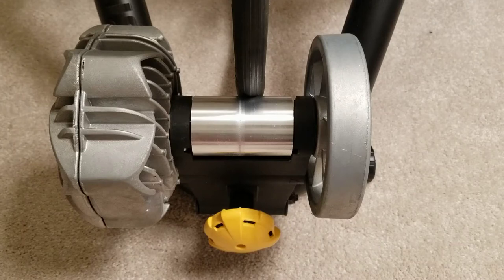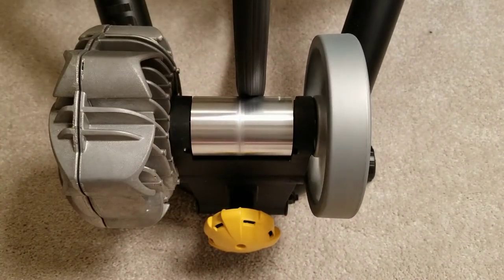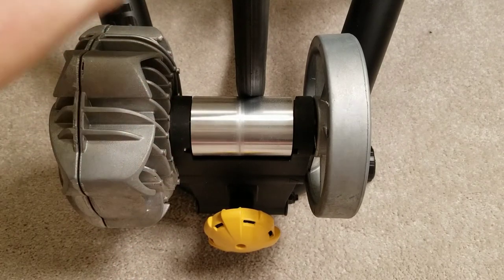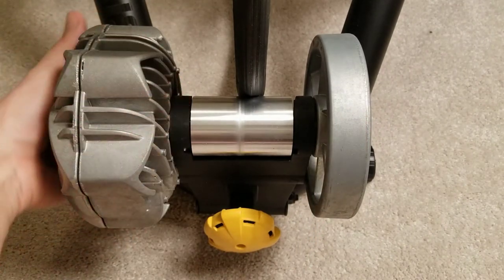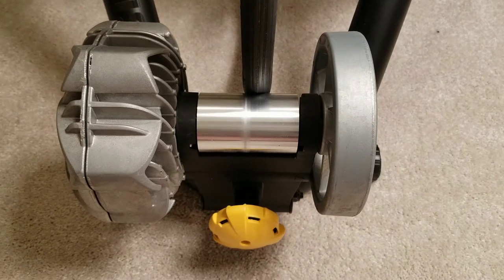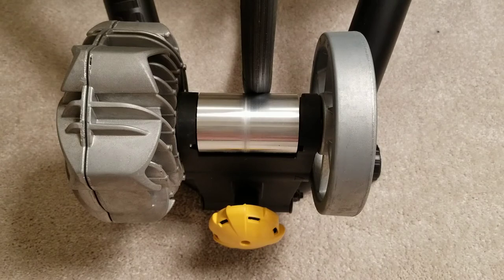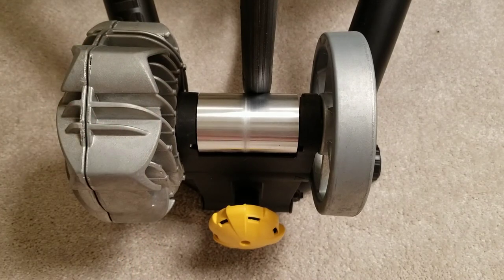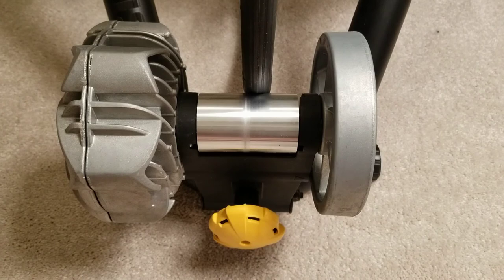How a fluid bicycle trainer works. Fluid trainer explanation.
This short video shows a Saris Fluid 2 trainer and explains how the trainer provides resistance in a realistic way.